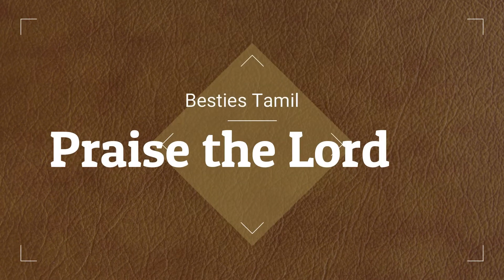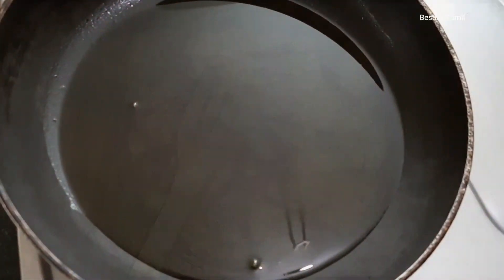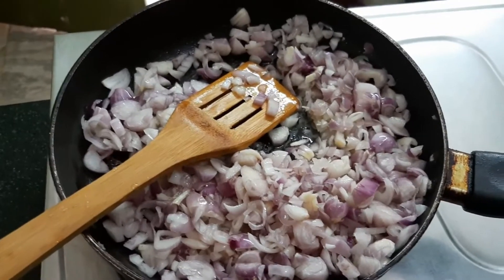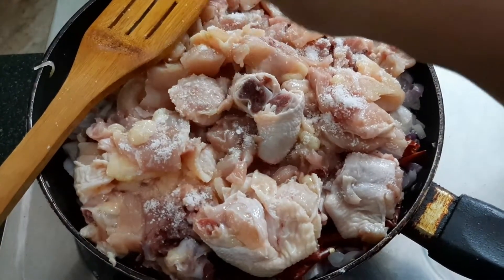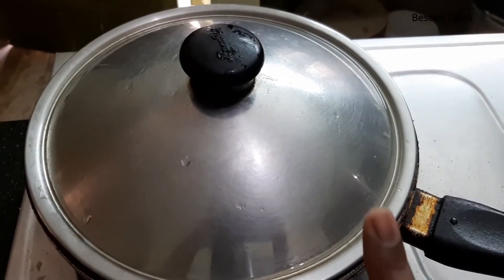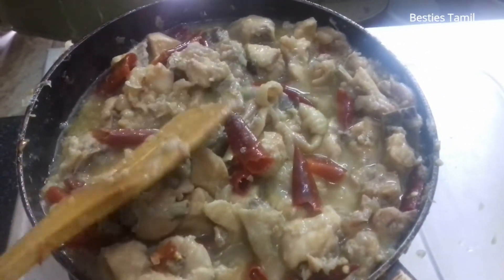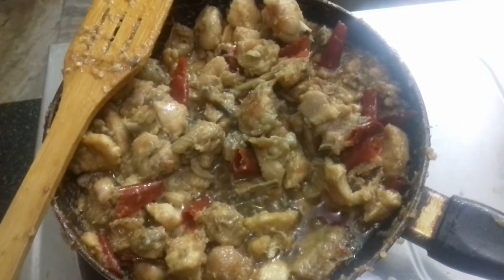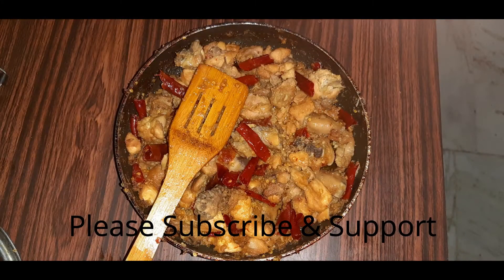Very Easy & tasty Chinna/Sambar Vengaya Chicken with only 5 ingredients, Bachelors cooking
Hello Friends,
In this Video, I am going to Share China vengaya Chicken Recipe. Please Try It and let me know your feedback in comment section. If you like this video,

with love,
Viji